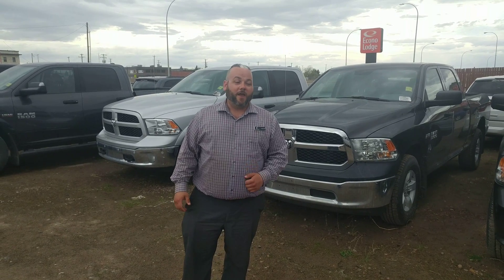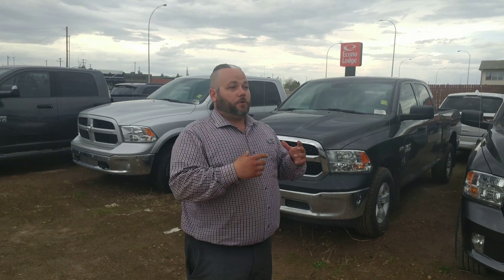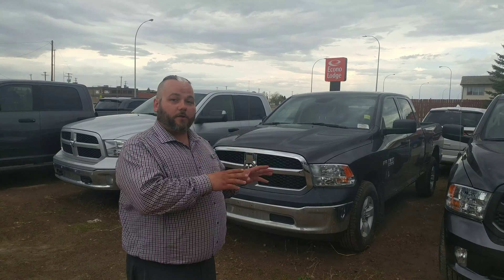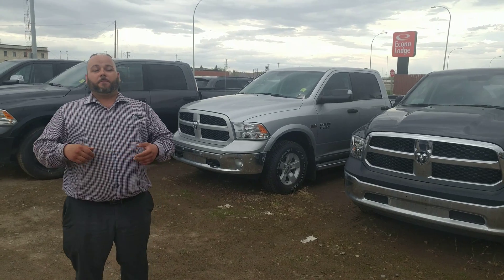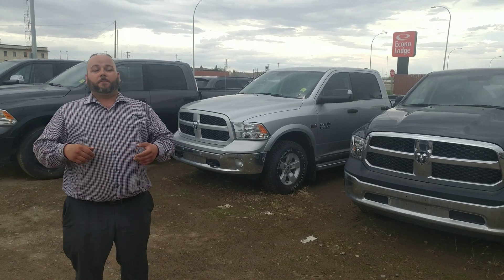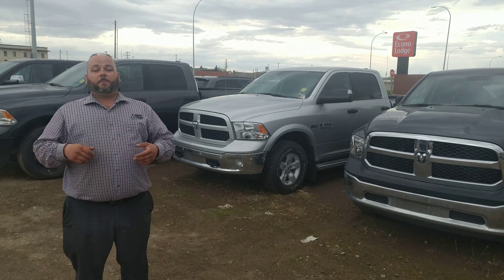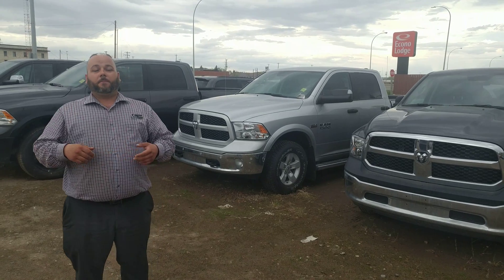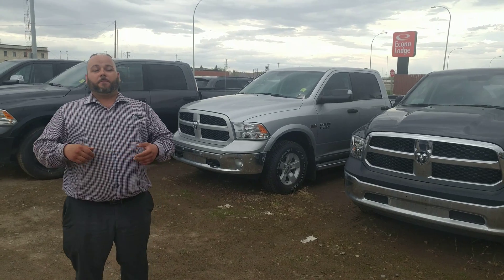Ram Lineup - Review of Each Trim Level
Home of Invoice Based Pricing.

Legacy Dodge Taber
5206 46 Ave
Taber, AB
T1G 2A7